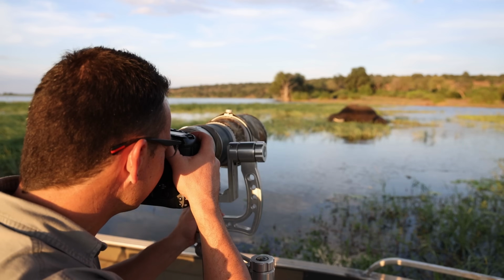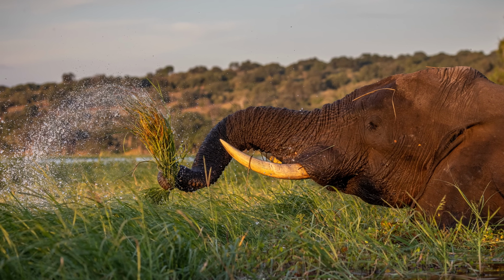Is it a BAD HABIT to always shoot WIDE OPEN?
When you have a fast lens, the temptation is to shoot as wide open as possible...BUT THAT IS A RISK! In this video, Charl will explain why he has taught himself to "stop down" more often than not to get more from his aperture...and take better wildlife photographs!

Timestamps:

00:10 Should you shoot wide open?
02:00 Using a shallow depth of field
04:00 When should you stop down the aperture
06:00 Photographing birds in flight
07:35 Aperture settings for different lenses

If you are interested in joining us on safari, please look at our photo safari packages

We are Pangolin Wildlife Photography, based in The Chobe, Northern Botswana. When not making videos for our channel, we host our guests and clients from all over the world on our Wildlife Photography safaris throughout Botswana and the rest of Africa—and sometimes beyond!

If you would like to be kept informed of our new video releases as well as online tutorials, gear reviews and special offers on safaris, then please join our community by clicking